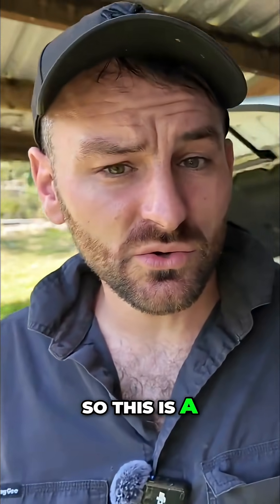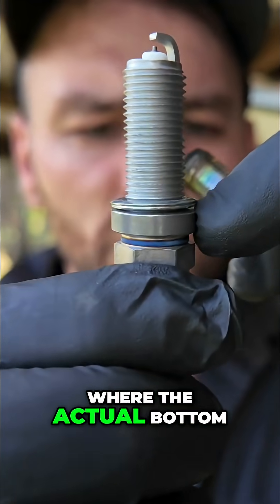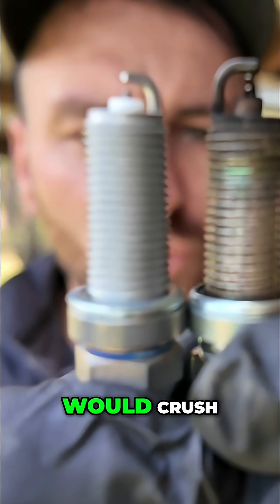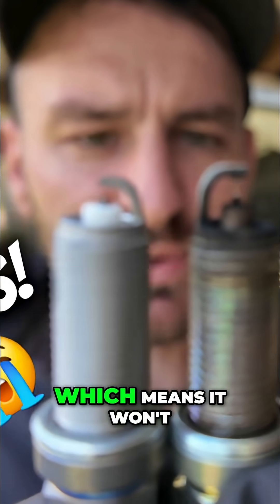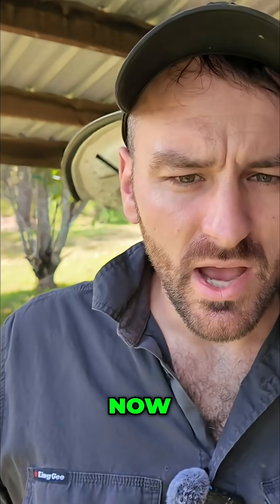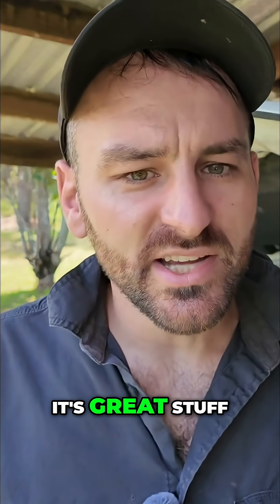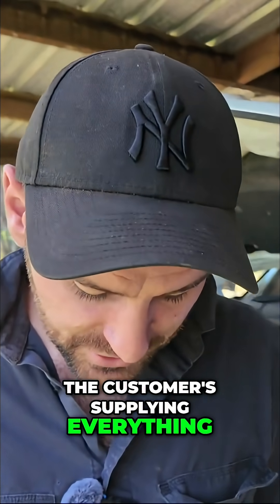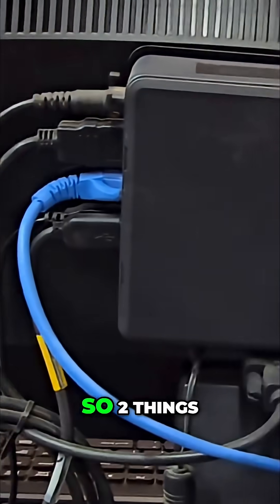NGK Spark Plug: Why It Matters & Quick Check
Checking your parts matters! Spotting the differences between new and old spark plugs—electrode length, washer fit—can prevent major engine issues. The customer supplied these; always double-check!